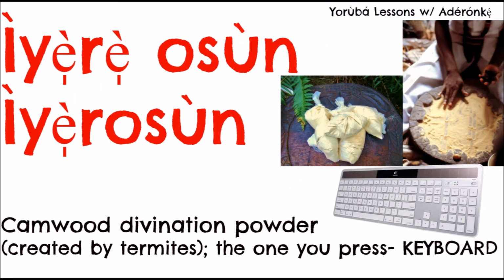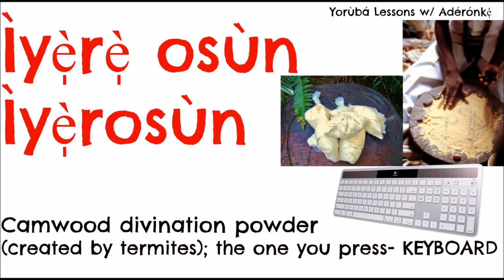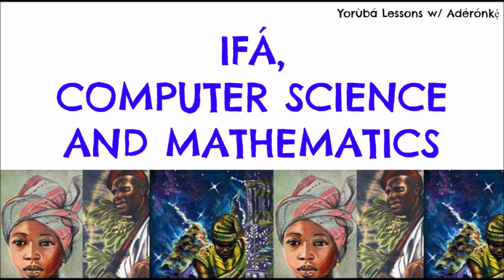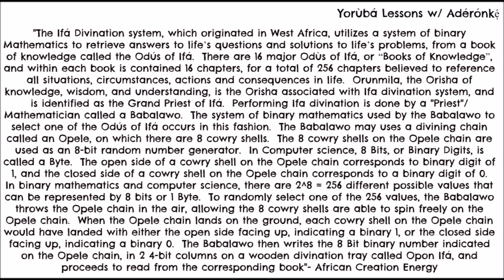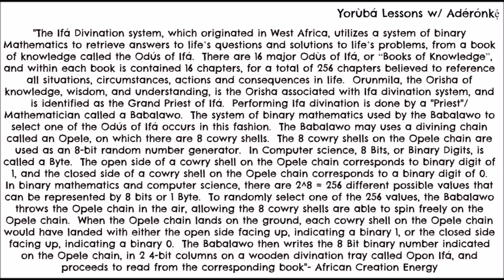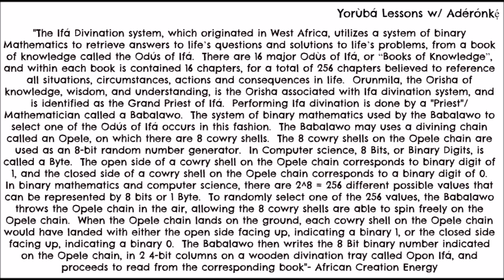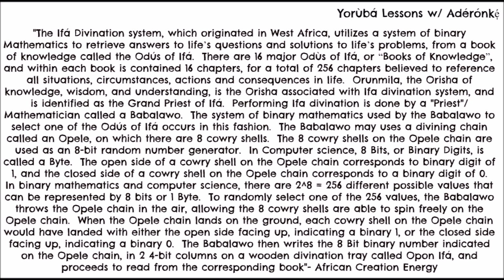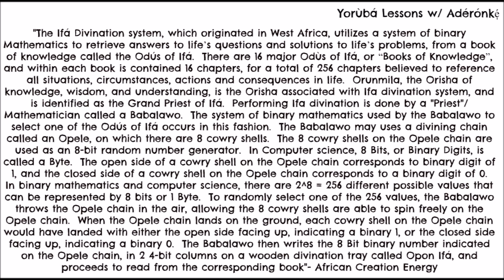The Connection Between the Ifá Divination System and the Internet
The tapper is called "ìrò̩kè̩, not "ìròkè̩." I apologize for the spelling and pronunciation errors.

VIDEO TITLE WITHOUT TONE MARKS FOR EASY SEARCH:
The Connection Between the Ifa Divination System and the Internet

CHARITY SUPPORTED:
SickKids Foundation
Toronto, Ontario